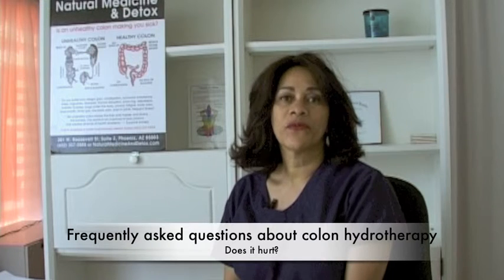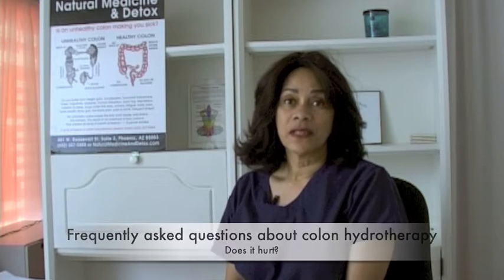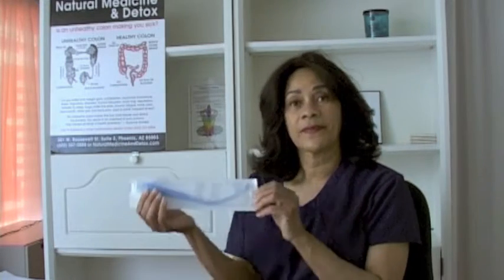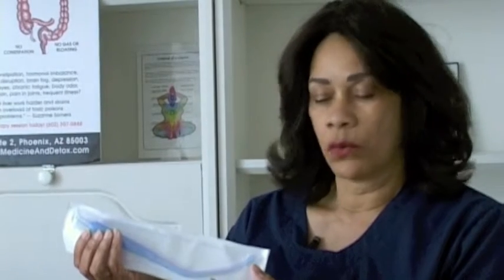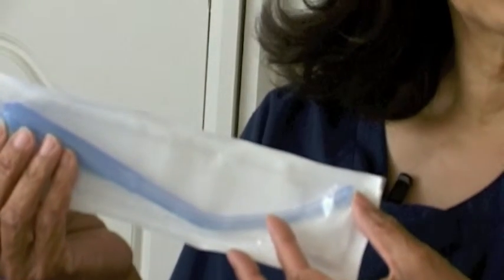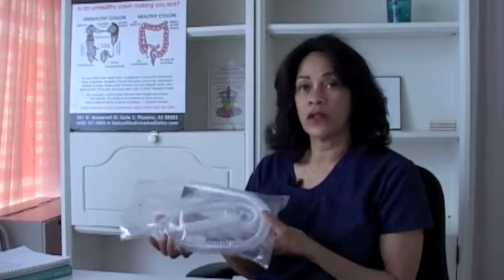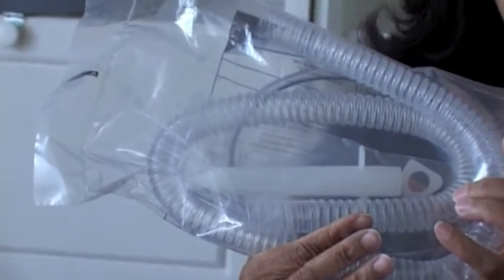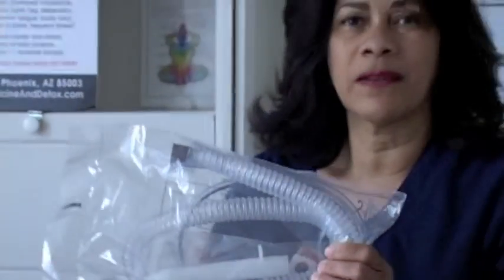Colon Hydrotherapy: Does it hurt?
Frequently asked questions about colon hydrotherapy. Does a colonic hurt? Tanya Marie is a colon hydrotherapist at Natural Medicine & Detox in Phoenix, AZ.   NaturalMedicineAndDetox.com
Here she answers a common questions: Does it hurt?